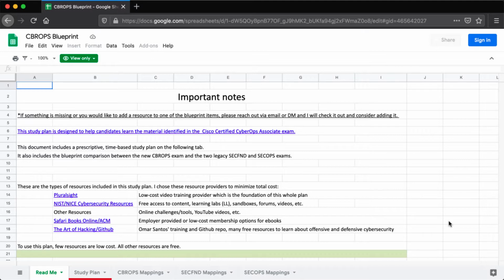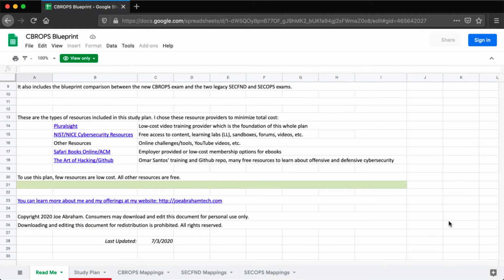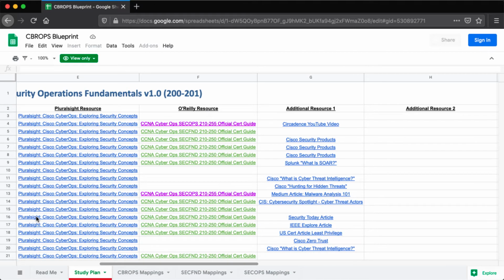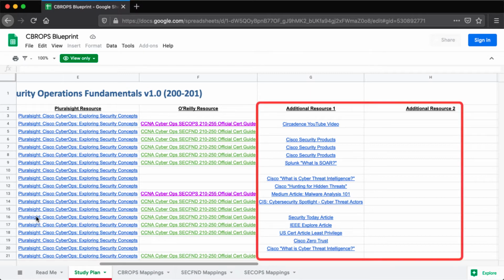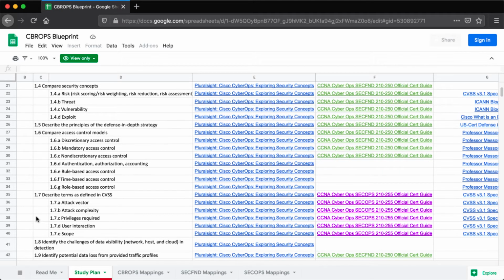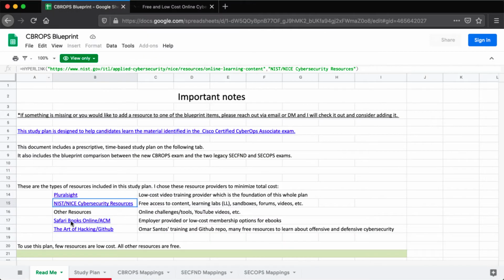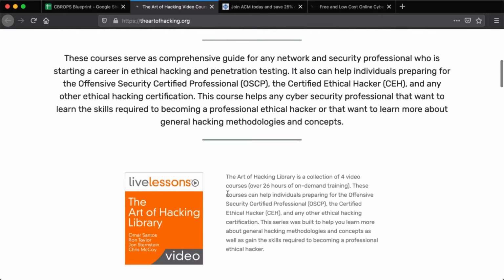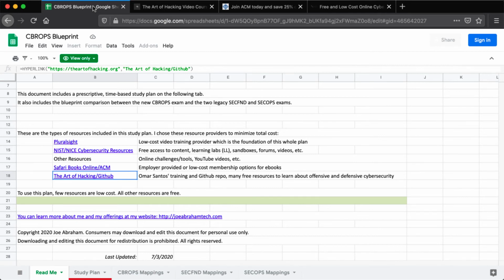CBROPS (200-201) Study Guide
Watch as I walk through the study guide I created for the new Cisco Certified CyberOps Associate exam. The blueprint comparison and combined study guide is available free of charge at the link above! This will help point you in the right direction for resources and tools to study for the exam and learn more about cybersecurity.